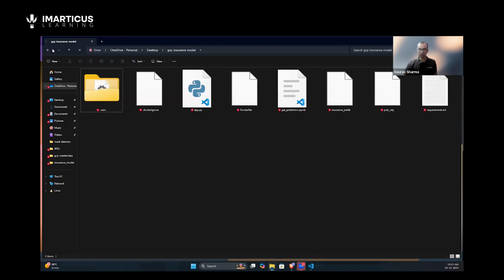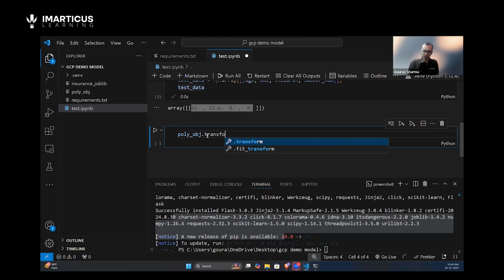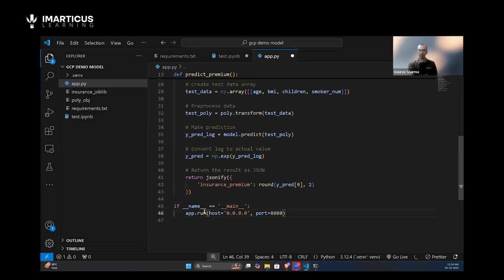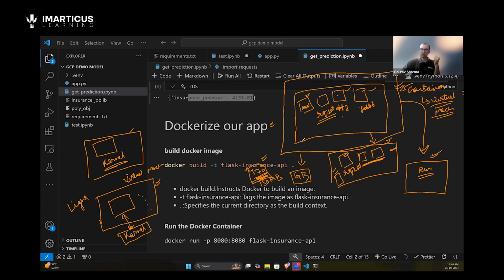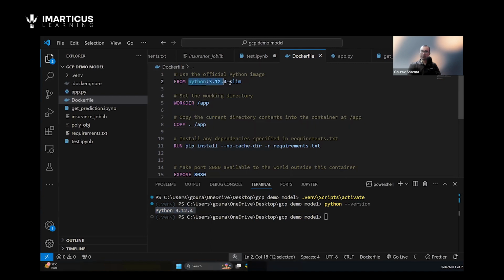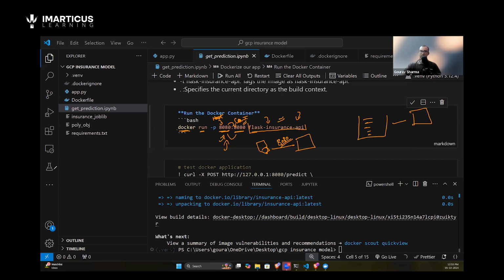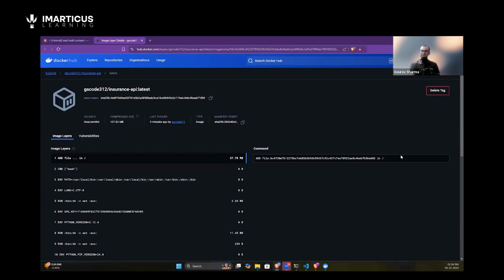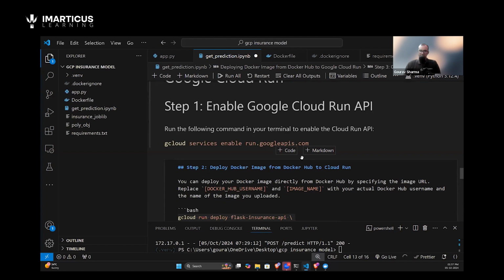How to Deploy Machine Learning Models | Flask, Docker, & GCP Explained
In this machine learning deployment masterclass, Gourav Sharma, Certified Data Science Trainer, with a track record of mentoring over 1000 students and professionals, delivers a complete walkthrough on deploying machine learning models, an essential skill in modern data science.

With real-world expertise, Gourav simplifies the end-to-end deployment process, covering the creation of ML models, building prediction capabilities viImarticusLearningtainerising applications using Docker, and deploying models in GCP for robust scalability. This session is tailored to equip you with a strong foundation and practical insights to handle real-time deployment challenges effectively.
Join us as we demystify the technical journey, sharing strategies and must-have skills for seamless model deployment and testing-whether you're deploying with Docker, without Docker, or using Flask APIs.

👉 Creating ML Models: Learn how to structure, develop, and train machine learning models, setting the foundation for deployment.

👉 Flask API Predictions: Understand how to use Flask to build an API that makes predictions based on your ML model, enabling application scalability.

👉 Containerisation with Docker: Get hands-on with Docker to containerise your Flask applications, making them portable and efficient across environments.

👉 Deployment Techniques (With & Without Docker): Explore flexible deployment options to suit varying project requirements, both with Docker and standalone methods.

👉 Simplifying Deployment Processes: Discover techniques to streamline and simplify the deployment of machine learning models, reducing complexity.

👉 Deploying on GCP: Gain insights on deploying machine learning models in Google Cloud Platform (GCP), from initial setup to testing.

👉 Testing Models with Flask & Docker: Learn to test your deployed model efficiently using Flask APIs and Docker, ensuring optimal performance.

📌 Industry Expertise: Learn directly from experts with extensive experience in data science, machine learning, and model deployment.

📌 Hands-On Practice: Engage in practical, real-world scenarios that enhance your understanding and skills in deployment.

📌 Career Support: Access comprehensive resources, including resume building, interview prep, and career mentorship.

📌 100% Job Assurance: Secure your data science future with our Job Assured Postgraduate Program in Data Science & Analytics.

Ready to Master Machine Learning Deployment and much more? Join our Data Science & Analytics program!

Top 5 Movies/Shows for Data & AI Enthusiasts

🎬 Her (2013) - A look into the potential of AI-human interactions, offering insights into machine learning applications.

🎬 The Imitation Game (2014) - A compelling story on early AI and problem-solving that laid groundwork for machine learning.

🎬 Westworld (TV Series) - Fictional but dives deep into AI, machine learning, and the ethical considerations in deploying AI models.

🎬 Minority Report (2002) - An exploration of predictive modelling and data in crime prevention, highlighting model accuracy.

🎬 The Matrix (1999) - A sci-fi thriller on artificial worlds powered by advanced AI and machine learning.

Top 5 Books to Deepen Your Knowledge in ML & Deployment

📚 Machine Learning Engineering by Andriy Burkov - A hands-on guide to effectively deploying machine learning systems.

📚 Hands-On Machine Learning with Scikit-Learn, Keras, and TensorFlow by Aurélien Géron - A practical book on building and deploying ML models.

📚 Deep Learning by Ian Goodfellow, Yoshua Bengio, and Aaron Courville - Advanced techniques in AI, essential for understanding model depth.

📚 Fluent Python by Luciano Ramalho - Python best practices that are invaluable for developing robust ML deployment APIs.

📚 Docker Deep Dive by Nigel Poulton - A definitive guide to Docker, vital for containerising and deploying your ML applications.